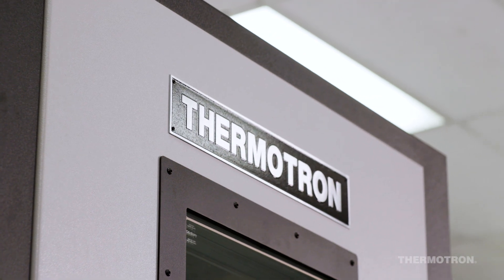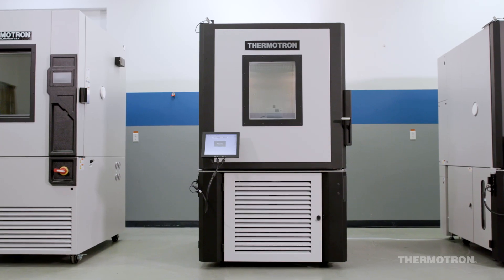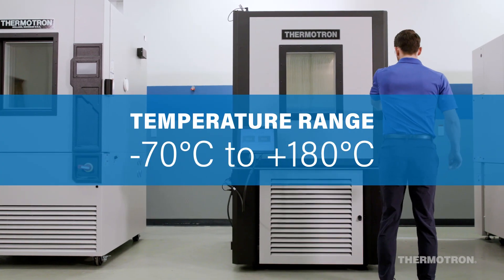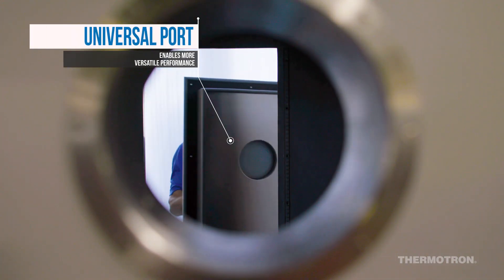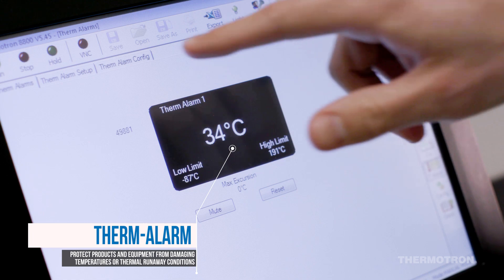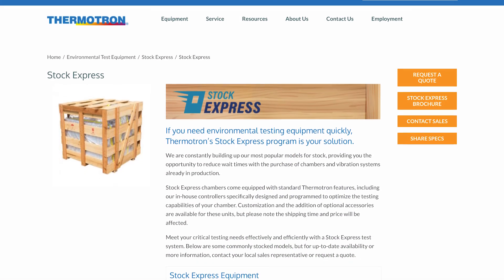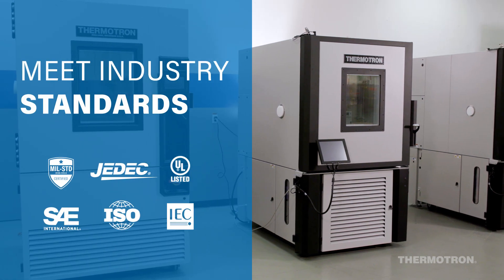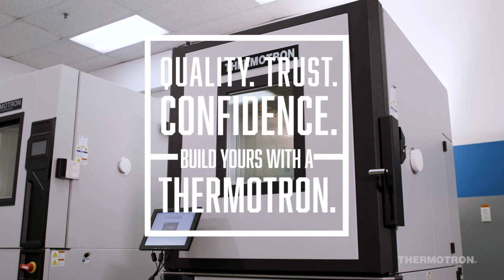SE-Series Environmental Test Chambers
Thermotron Industries is the industry leader in manufacturing environmental test chambers, including highly-engineered temperature and temperature-humidity test chambers. This video highlights just one size and configuration of Thermotron's SE Series, its largest and most popular product line.